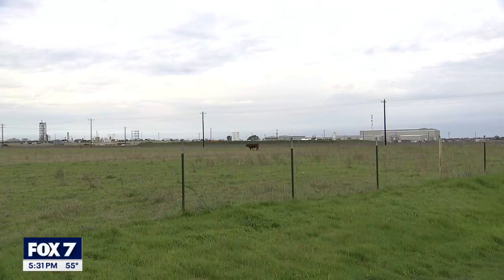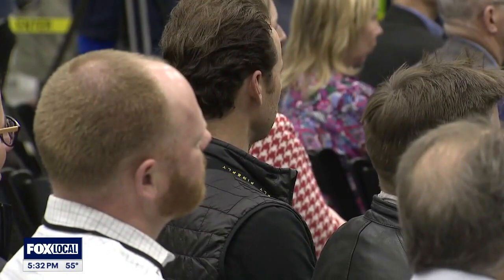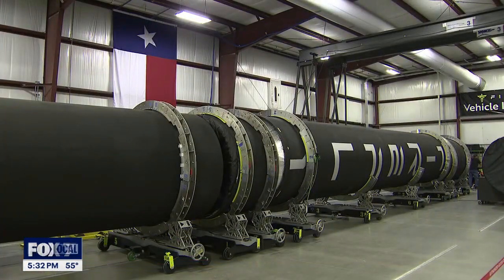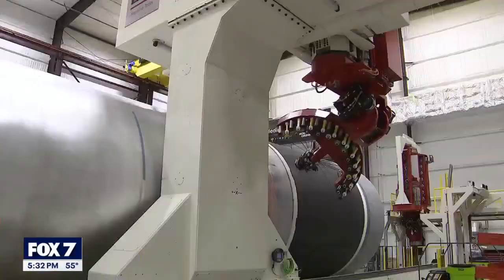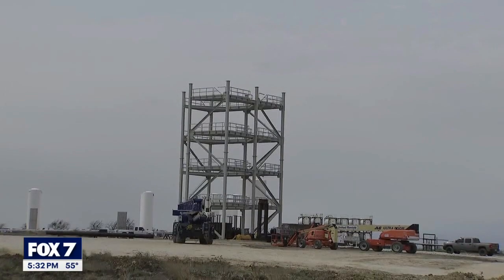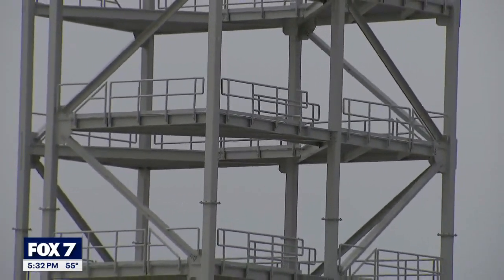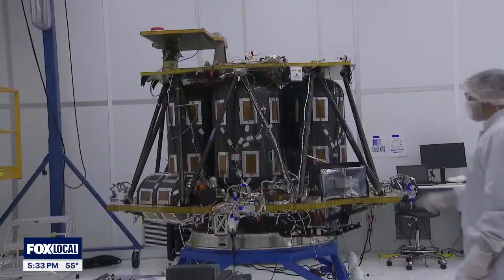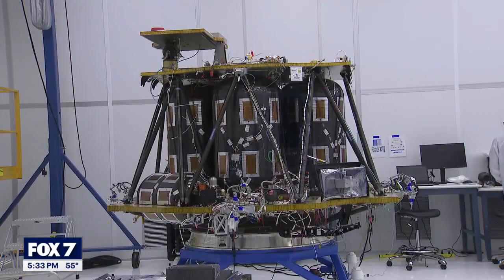Cedar Park aerospace company opens new rocket manufacturing facility in Briggs | FOX 7 Austin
Cedar Park-based Firefly Aerospace is expanding its reach beyond the planet. Today, the company held a ribbon-cutting ceremony at its rocket manufacturing facility in Briggs.